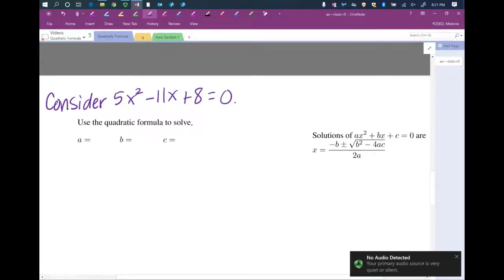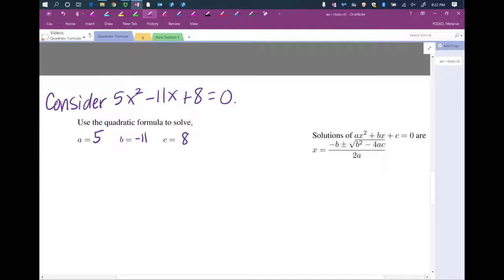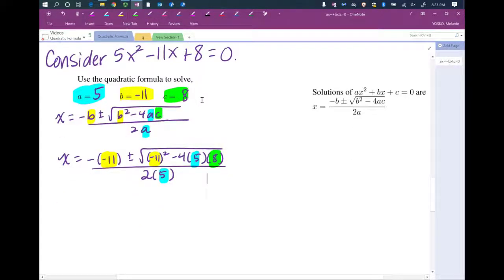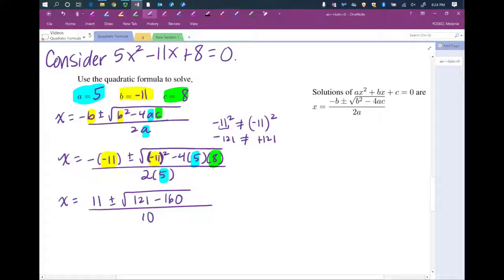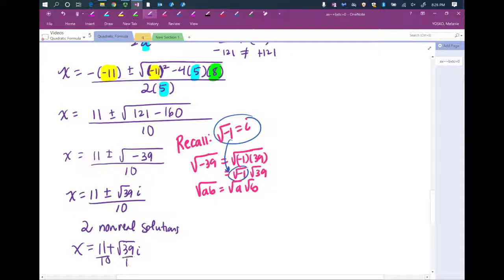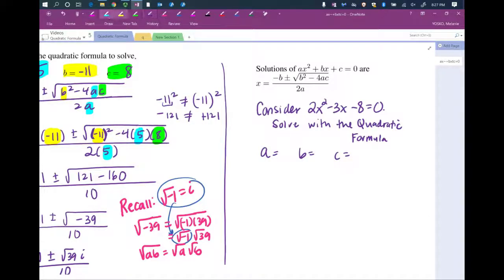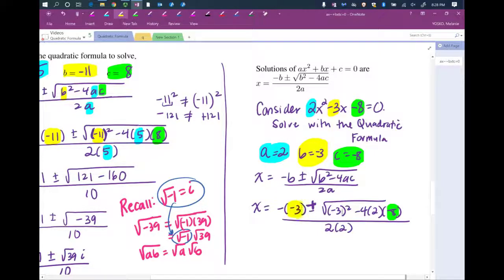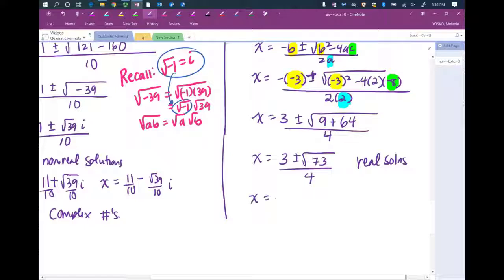Quadratic Formula: Two distinct nonreal solutions and Two distinct irrational solutions.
Solve 5x^2-11x+8=0 and 2x^2-3x-8=0  using the Quadratic Formula. Two distinct nonreal solutions and Two distinct irrational solutions.